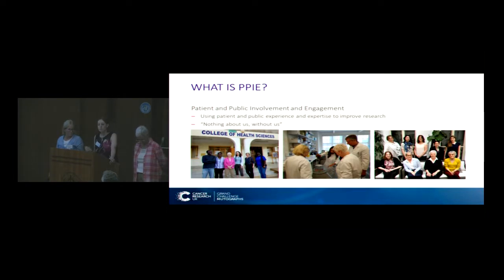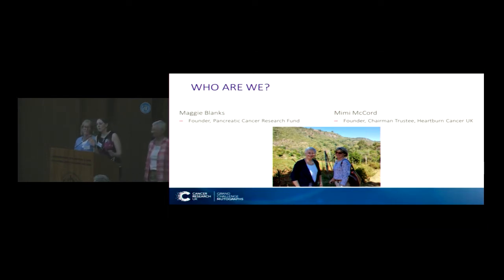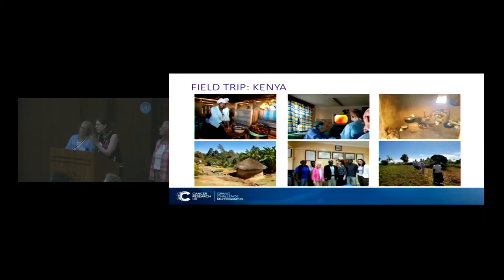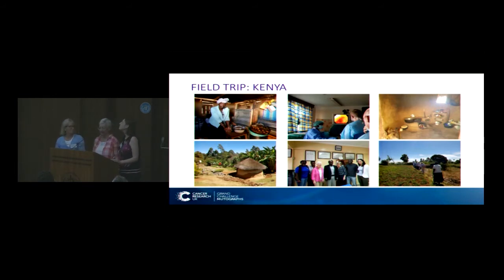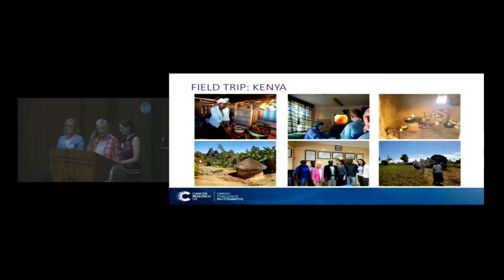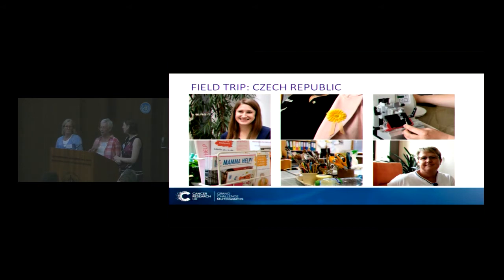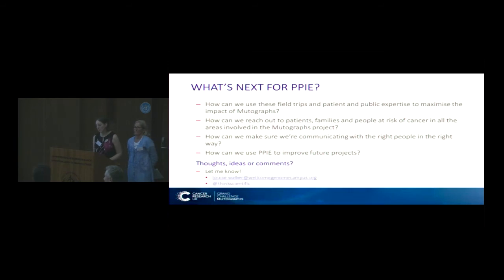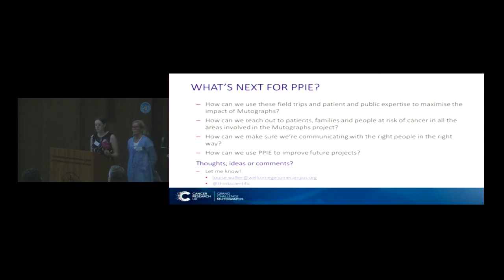Ms Mimi McCord, Heartburn Cancer UK, & Ms Maggie Blanks, Pancreatic Cancer Research Fund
Ms Mimi McCord, Patient advocate and Chairman Trustee of Heartburn Cancer UK, and Ms Maggie Blanks, Patient advocate and Founder of Pancreatic Cancer Research Fund, spoke at Mutographs2019 and presented the patients’ perspective and their experience in the field visiting patients and their families. Mutographs2019, the annual meeting of the Mutographs project, was held on 11-12 July 2019 at the International Agency for Research on Cancer (IARC), Lyon, France.